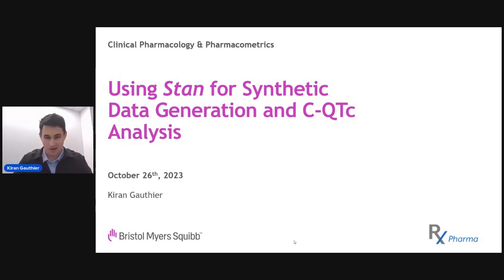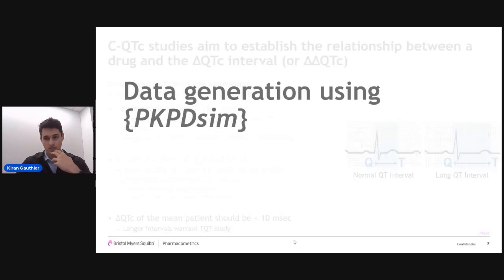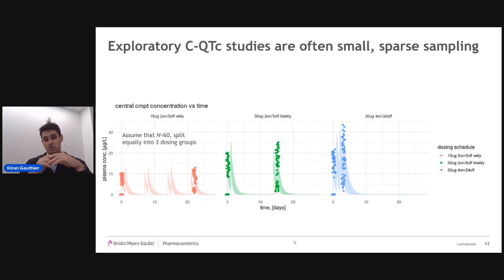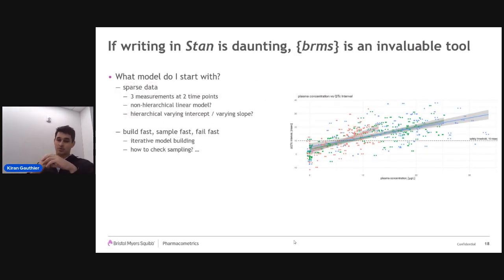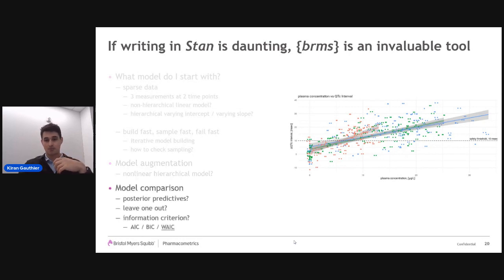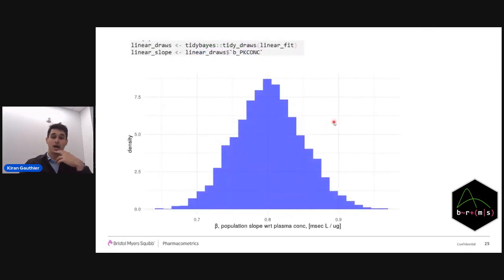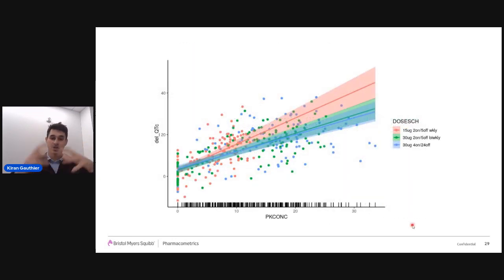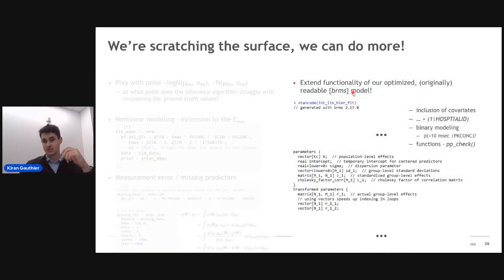Kiran Gauthier - Using Stan for Synthetic Data Generation and C-QTc Analysis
Using Stan for Synthetic Data Generation and C-QTc Analysis - Kiran Gauthier